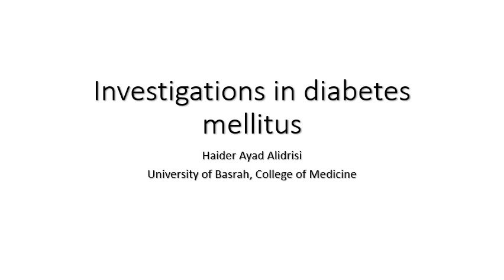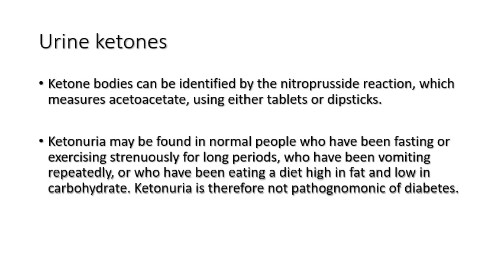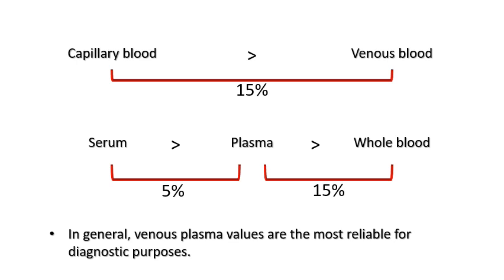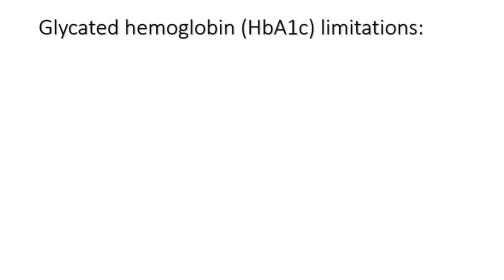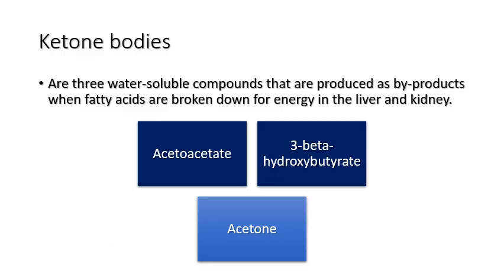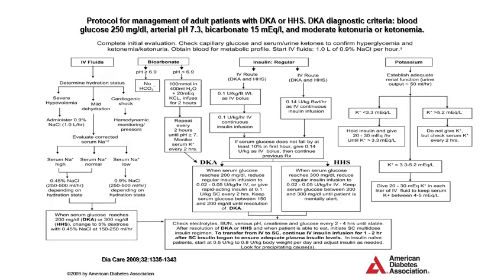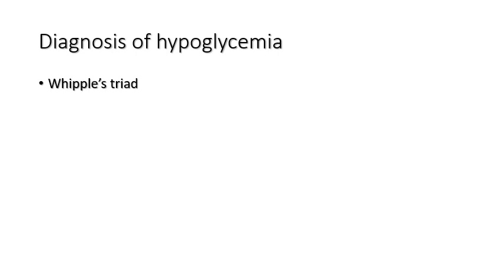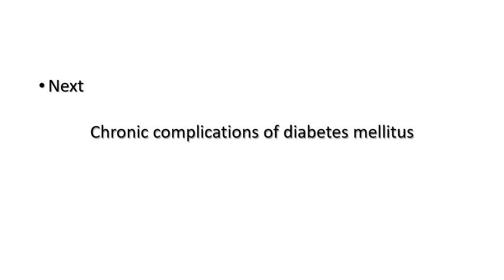Endocrine Lecture 2. Dr Haider Alidrisi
The lecture summarizes the investigations, and description and management of acute diabetes mellitus complications.
Dr. Haider Ayad Alidrisi
MD.FIBMS.CABM.MSc Endocrinology
Lecturer of Endocrinology,University of Basrah, College of Medicine